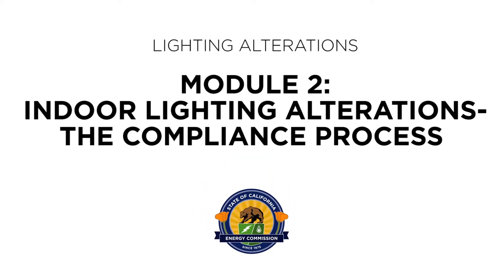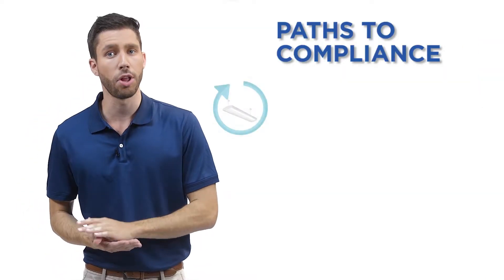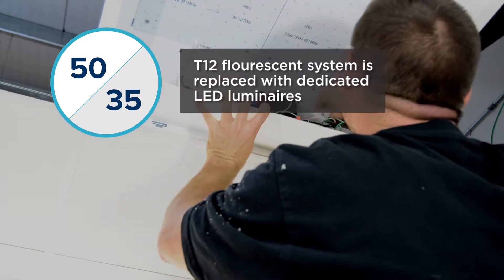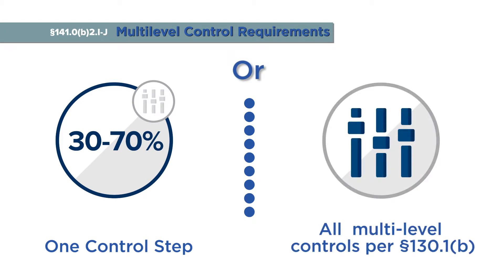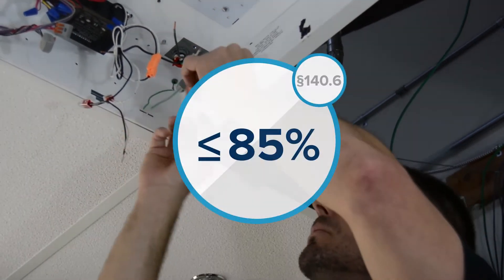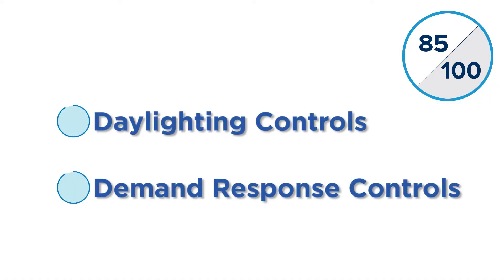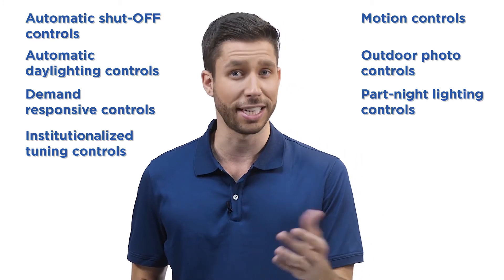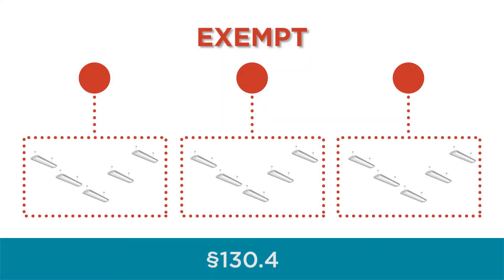Lighting Alterations - Module 2: Indoor Lighting Alterations - The Compliance Process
Module 2 focuses on the alteration requirements for lighting controls and lamp and ballast/driver replacements. This module also introduces the viewer to acceptance testing in relation to alterations, but refers viewers to the Lighting Controls Acceptance Testing Training video series

California’s new nonresidential Building Energy Efficiency Standards take effect on January 1, 2017. The 2016 Standards focus on several key areas to improve the energy efficiency of newly constructed buildings, additions and alterations to existing buildings.

A key change - the line between maintenance and retrofit has been redrawn. More projects are now exempt from alteration requirements. Those that are required to comply now have more options including some with reduced control requirements.

The California Lighting Technology Center (CLTC) at the University of California Davis collaborated with the California Energy Commission to provide this educational video in support of the 2016 Building Energy Efficiency Standards (Title 24).

Also mentioned:
NRCC-LTI-06-E
Section 130.1(a)1-3 and 130.1(c)7B
Sections: 130.1(c)1A-C, 130.1(c)2-5, 130.1(c)6A, 130.1(c)7B
NRCC-LTI-06-E
Section 130.4
Section 140.6
Section 141.0(b)I-J
Section 141.0(b)2K
NRCC-LTI-01-E
NRCC-LTI-03-E
NRCC-LTI-04-E
NRCC-LTI-02-E
NRCC-LTI-05-E